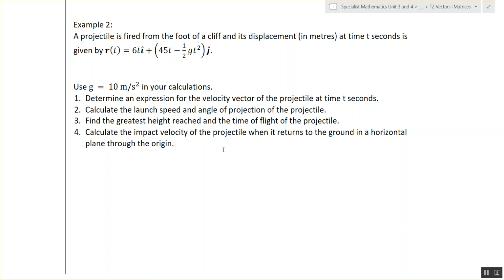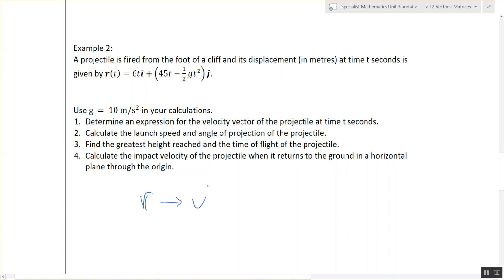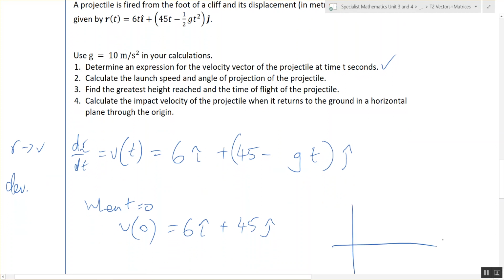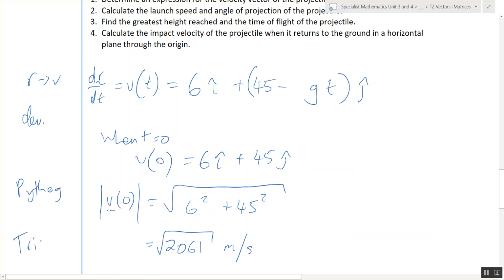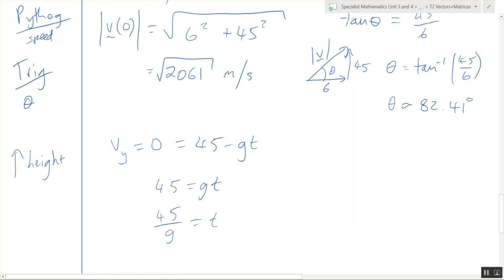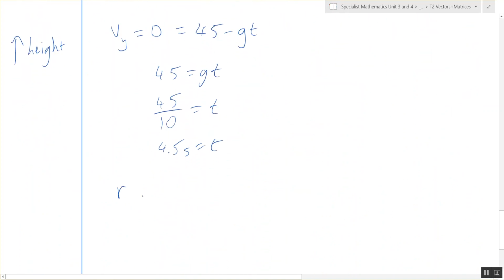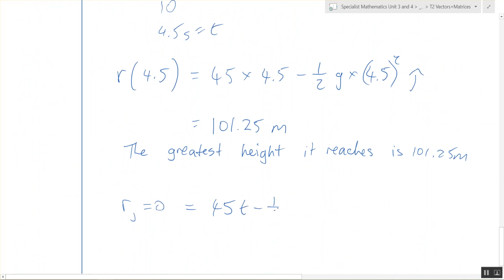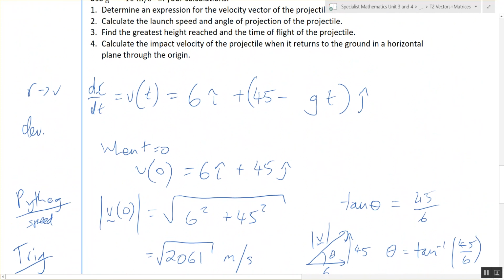Projectile Motion Part 2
This is video 2 of projectile motion. Another example of projectile motion looking at the different conditions to determine various solutions.